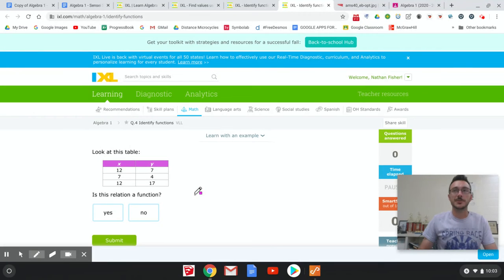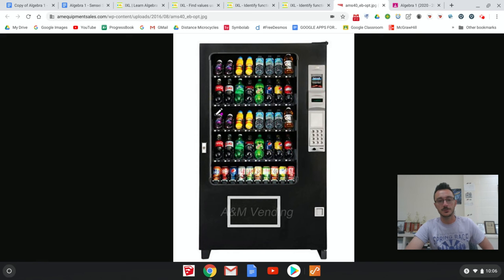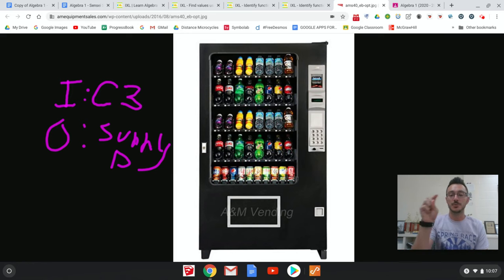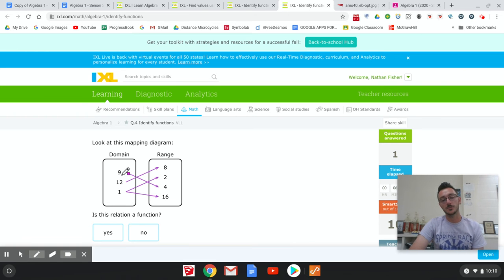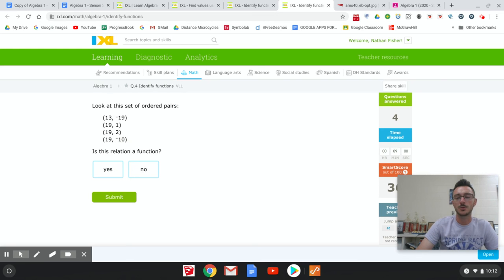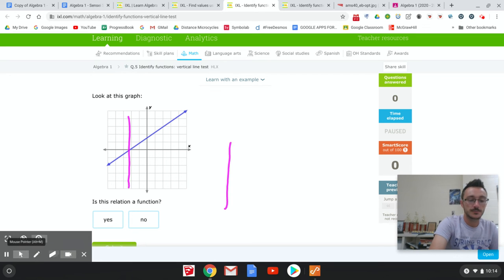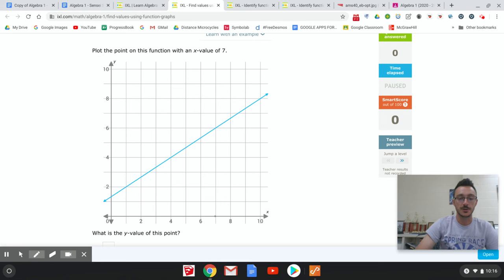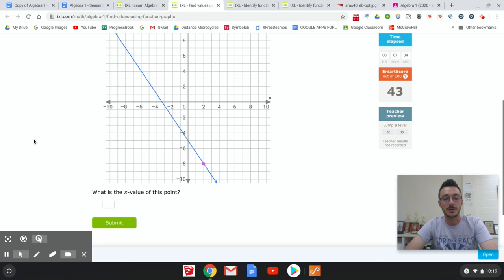Algebra 1: 1-7 Identify Functions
Identify whether or not a relation between data is a function.